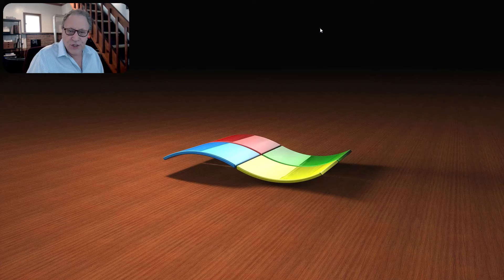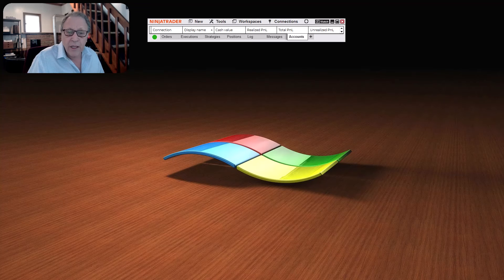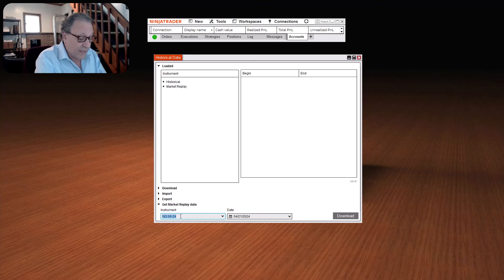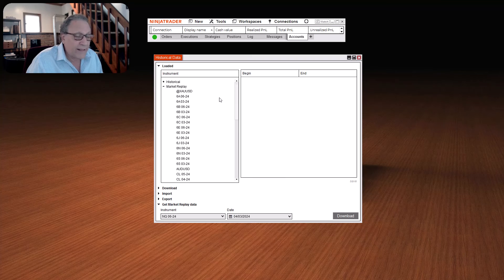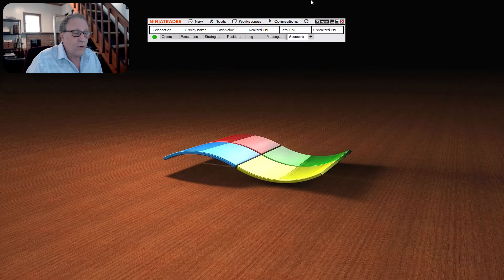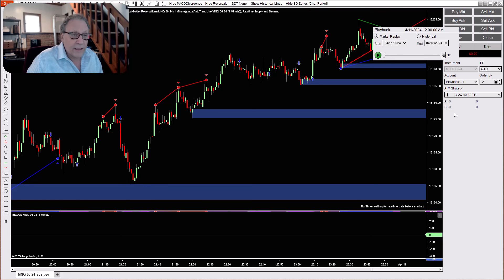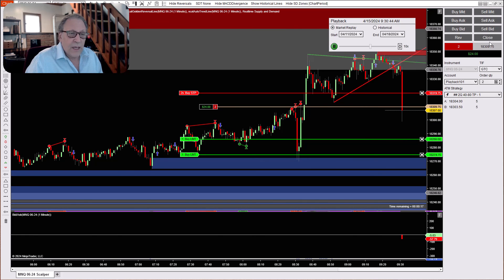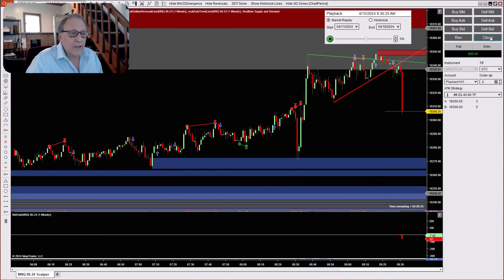Master NinjaTrader: Jeffrey's Guide to Using Playback & Market Replay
Dive into the functionalities of the NinjaTrader platform with Jeffrey, a seasoned Ninjacators Ambassador, in this straightforward tutorial on mastering the Playback and Market Replay functions.

Learn how these powerful features can enhance your trading practice by allowing you to review and analyze market conditions at your own pace. Jeffrey will guide you through setting up and effectively using these tools to simulate trading environments, refine your strategies, and improve your market reactions.

Whether you're new to trading or looking to sharpen your skills, this video is your perfect resource for leveraging NinjaTrader to its fullest potential.

Want more training like this for FREE? Sign-up at the link above! 👆